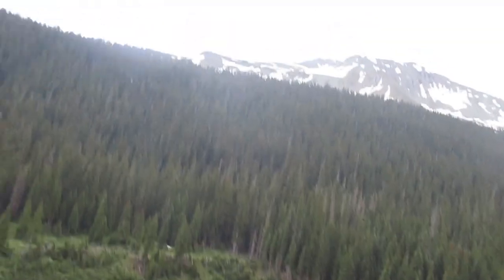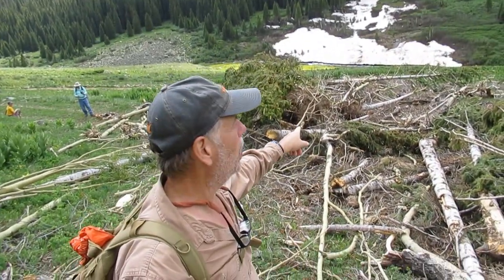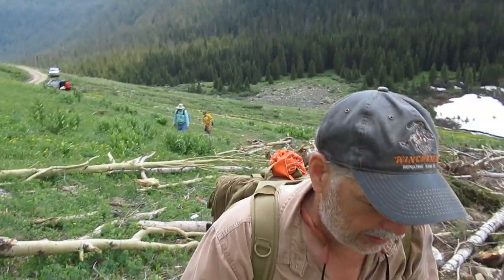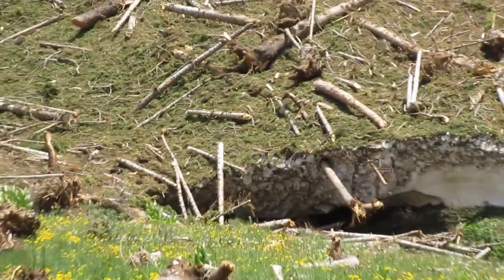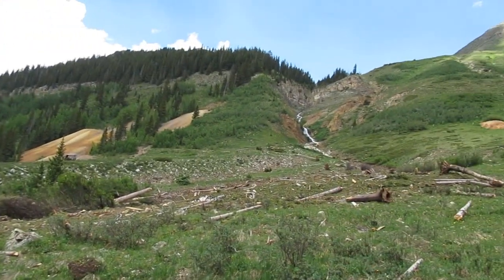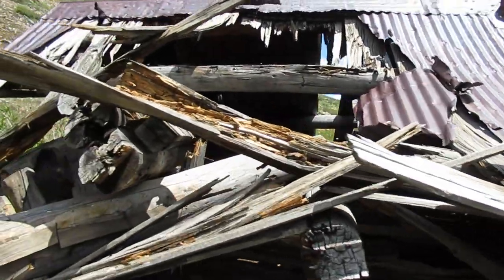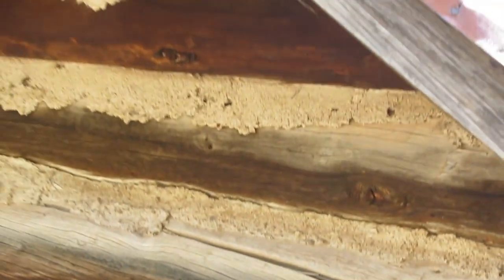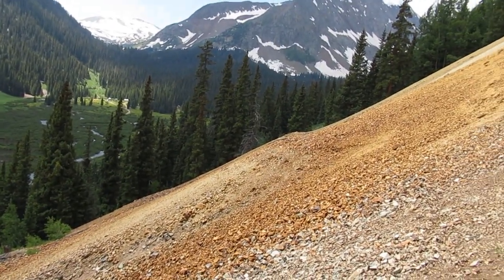Gold Mine Adventures in Colorado [S7-E10]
Checking out an old gold mine in Colorado. The mine was a 5 mile hike and took 3 days (attempts) due to heavy rains and lightning. Along the route we encountered a marmot, avalanches, and freezing cold snow water from snow melt. Spectacular scenery. Let's hit the gold trail!